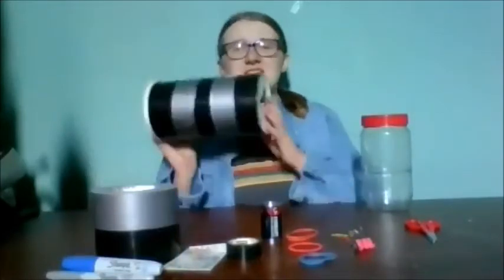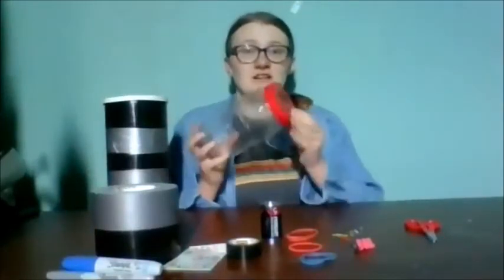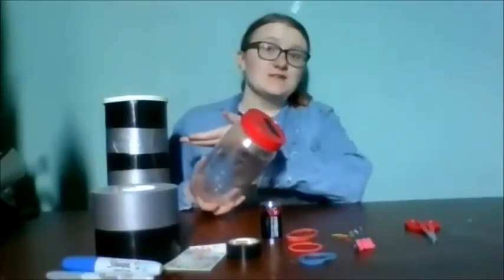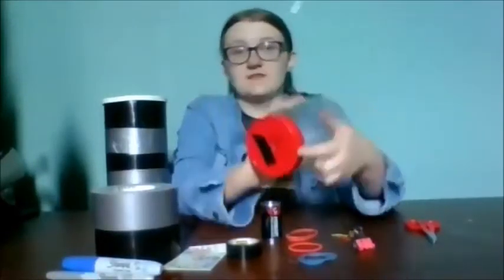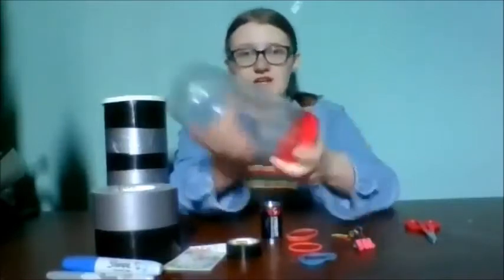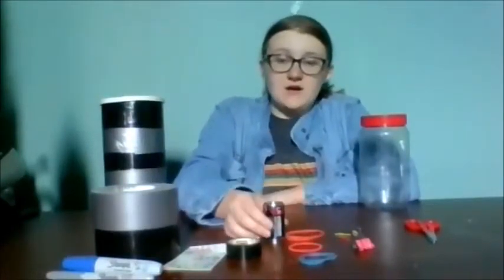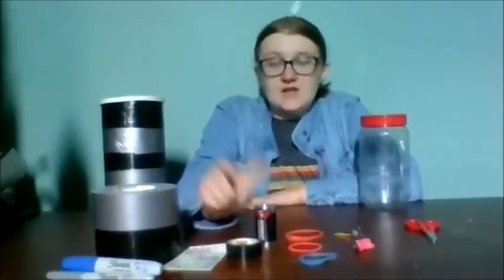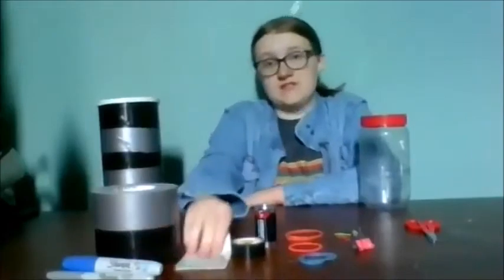Roll-Back Can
You push it, and it rolls back on its own. It’s like magic, but it’s just physics! Check out today’s StayInPlayin from Lily who teaches us how to make a Roll-Back Can!